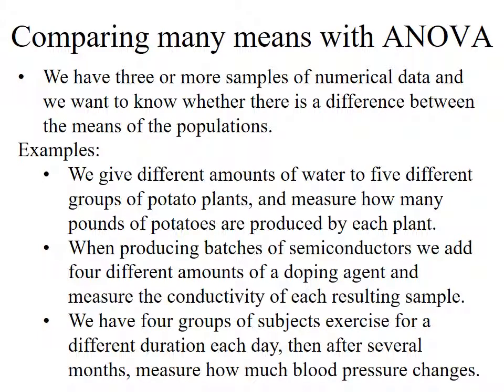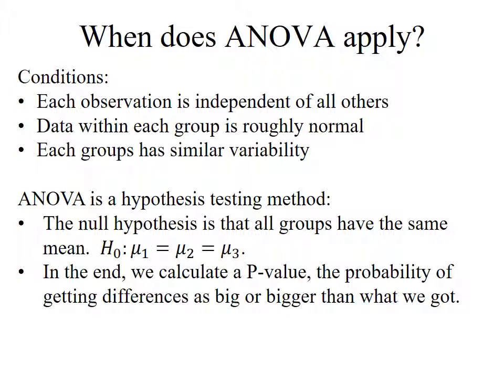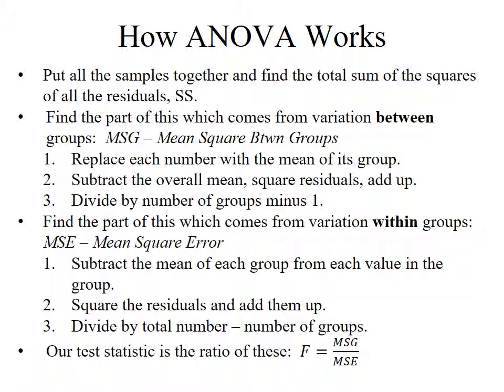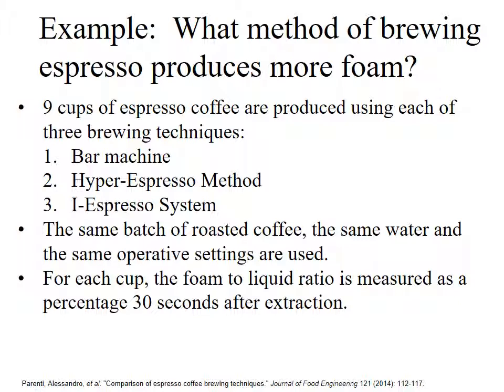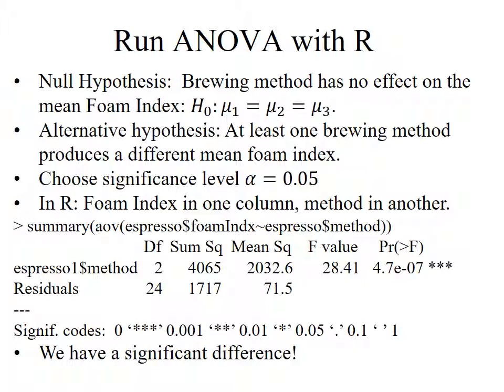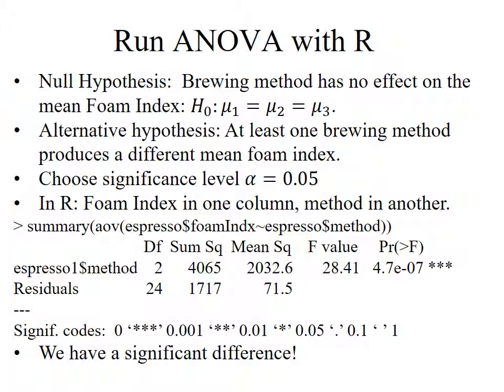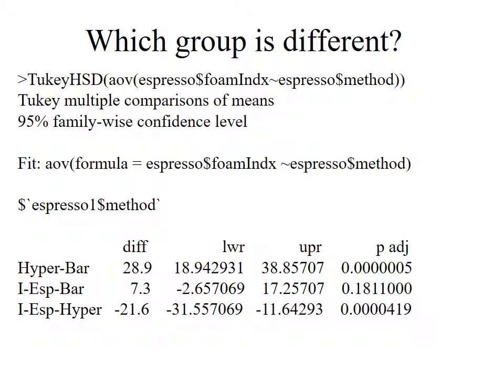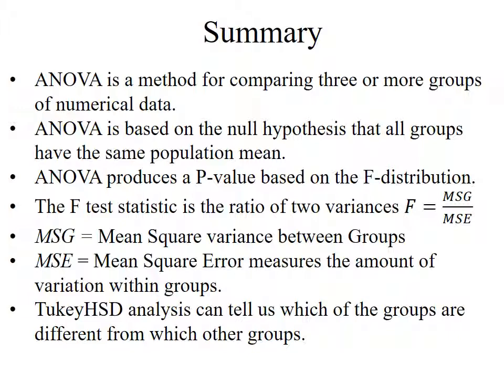17 Comparing many means with ANOVA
ANOVA - Analysis of Variance - looking for differences in three or more samples